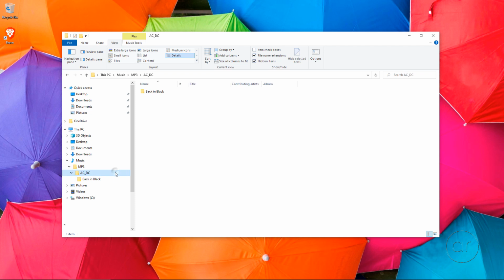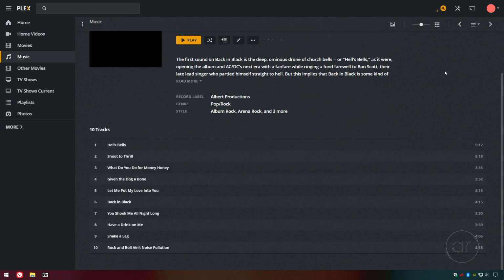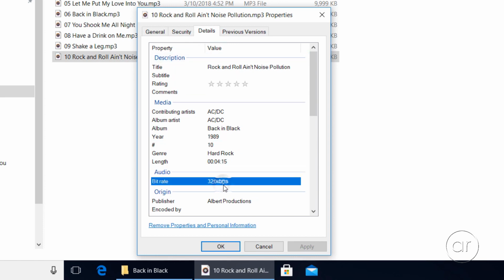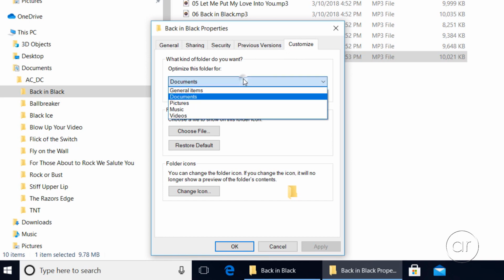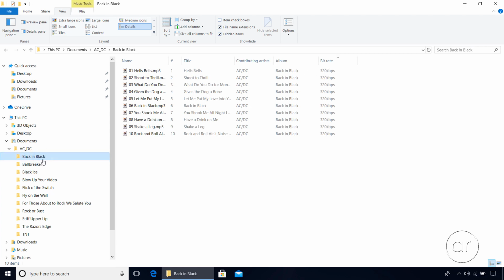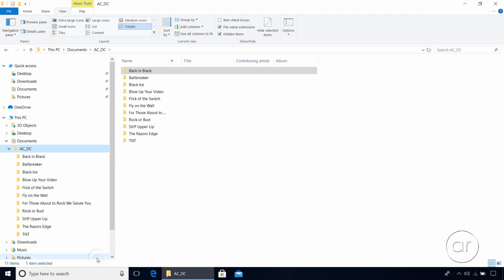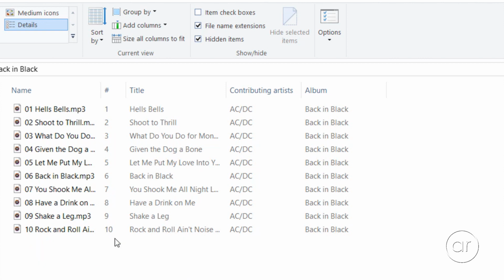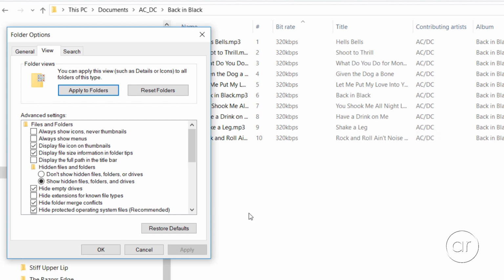How to Customize Windows 10 File Explorer to Show Metadata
In this video, I show you how you can customize File Explorer to reveal metadata information for every folder that contains mp3 files, which is especially useful when you have a large collection of mp3s with a mix of bitrates. I use three Windows 10 File Explorer tools to do this: one, I customize (optimize) a folder and its subfolders to a Music template; two, I add and resize columns with extra metadata like bitrate, then change the column arrangement; and three, I change the definition of the Music template so that it applies to all folders and subfolders that have been, or will be, customized to Music.

My Gear:
My Shure Microphone
My Focusrite Audio Interface
My Canon EOS Rebel T7i Camera and Lens (Kit)